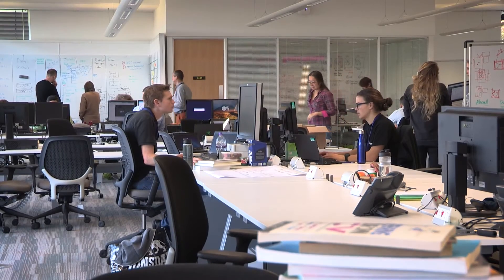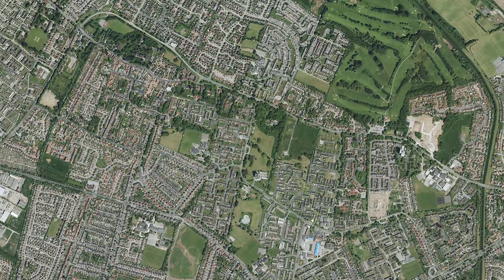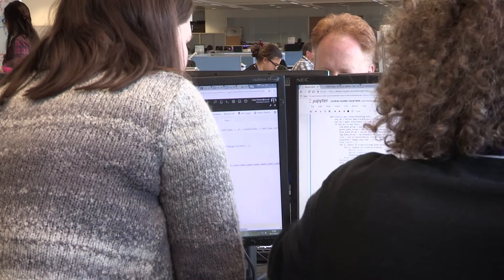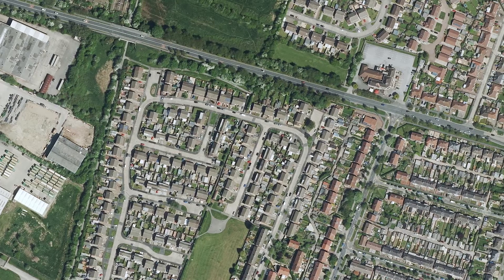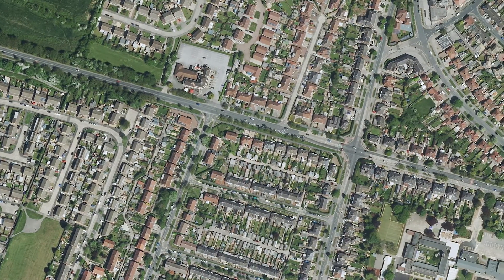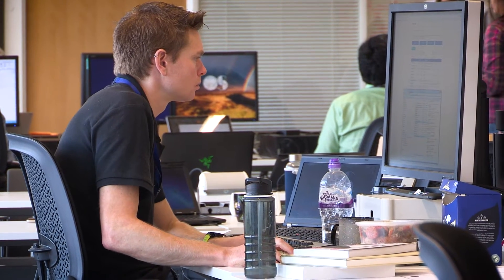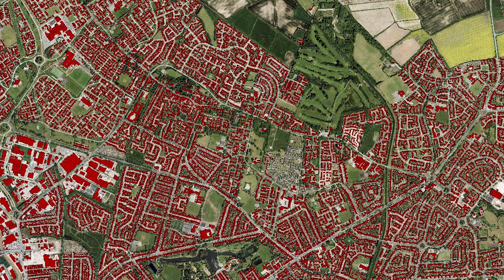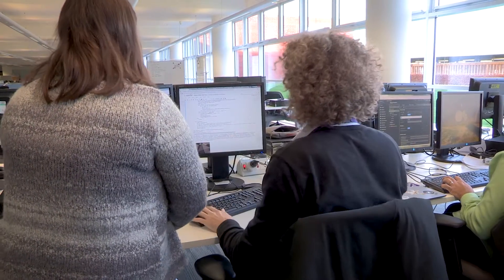Microsoft and Ordnance Survey hackathon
Ordnance Survey and Microsoft come together for a week-long machine learning hackathon to teach machines how to identify roof types.